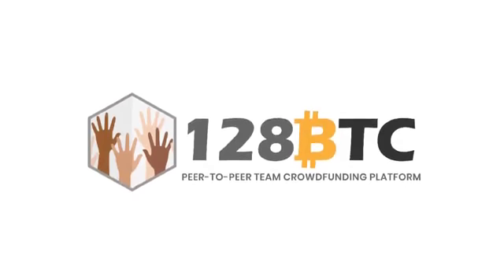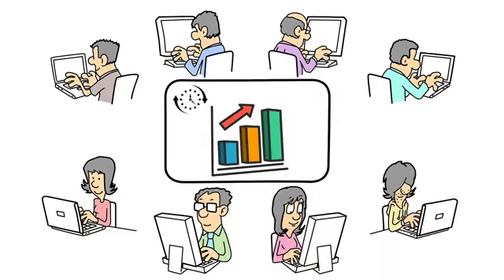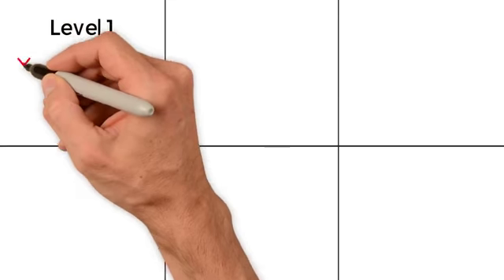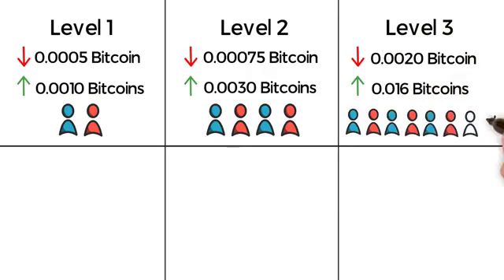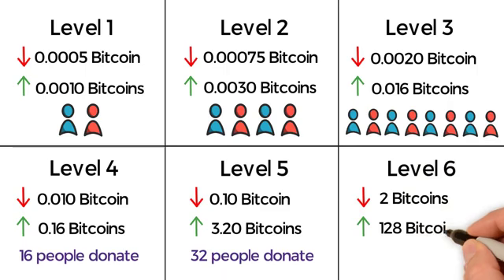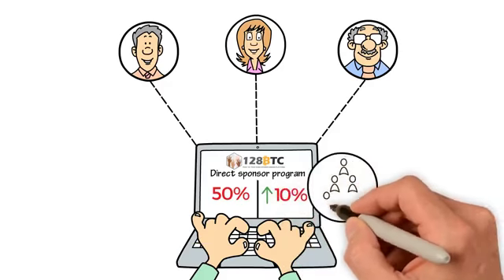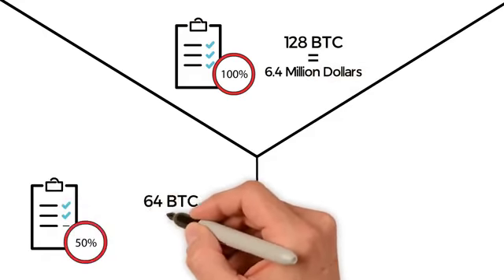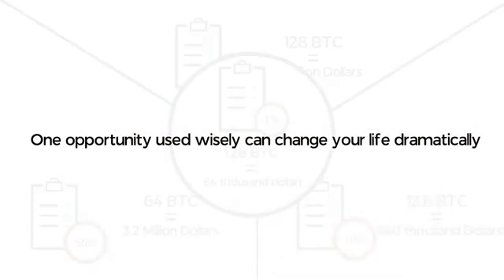Earn 128BTC Full Plan Presentation || USA Based Crowdfunding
*_TARGET TO 128BTC_*

*_जहाँ पर बिटकोइन खड़ा होता है, वह प्लेटफॉर्म हमेशा बड़ा ही होता है।_*

*🚩👑💰✌️128BTC में हर दिन किसी न किसी का  2nd, 3rd & 4rth लेवल  लेवल कम्पलीट हो रहा है।*
*बाद में अफसोस ना करना,* *128BTC जल्दी कीजिए।* 🔥🔥🔥🔥🔥

*🔥हल्ला बोल, हल्ला बोल, हल्ला बोल*
🌎 *👑# 128BTC #👑* 🌎

दोस्तों, 😎😎 💐💐💐💐 *👑# 128BTC #👑* मार्केट में *लॉन्च हो गया है और इस  सिस्टम ने मार्केट में हल्ला बोल दिया है।* 👉🆔🆔🔥✌️💸💸
*हर लोगों की जुबान* पर आज,💁🏻‍♀️
*👑# 128BTC #👑* का नाम है।
🚀 लोग *👑# 128BTC #👑* की चर्चा कर रहे हैं।🚀लोग *👑# 128BTC #👑* के बारे में बातें कर रहे हैं।
🚀 लोग *👑# 128BTC #👑* के *प्लान को जानना चाहते हैं।*
🚀लोग *👑# 128BTC #👑* से *जुड़ना चाहते हैं!*